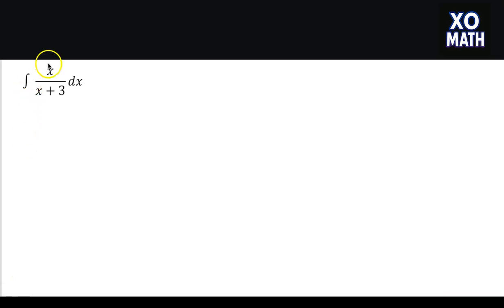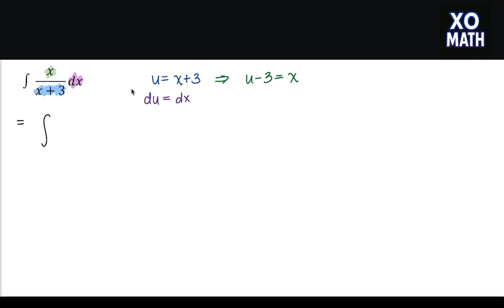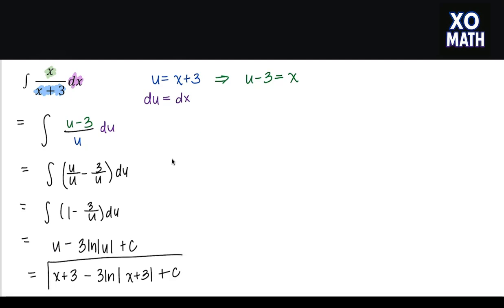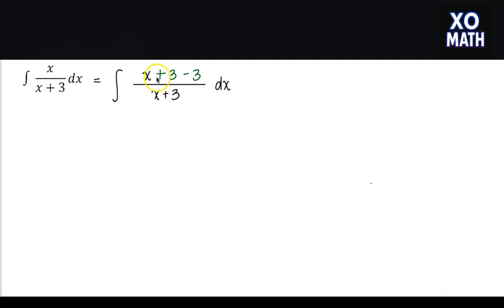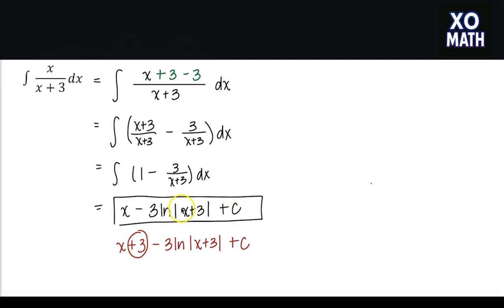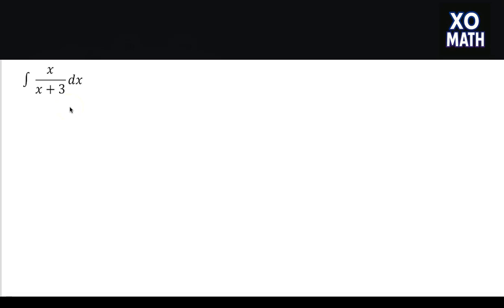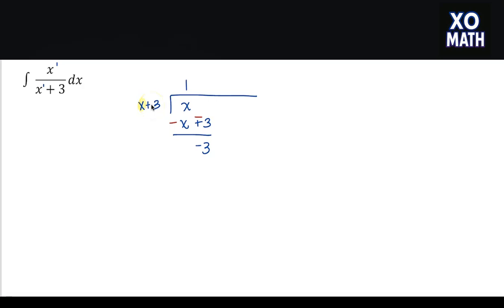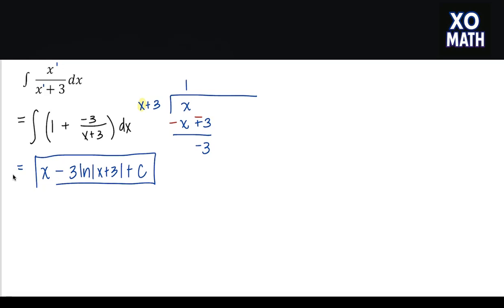Integrate x/(x + 3) in three different ways! | U-Substitution, Algebra Tricks, and Long Division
Learn how to evaluate the integral of x over (x + 3) using three different methods: u-substitution, algebraic manipulation, and long division. Each approach helps build your understanding of integration strategies in Calculus. Whether you're prepping for an exam or brushing up on skills, this video will show you how to break down rational expressions step-by-step.